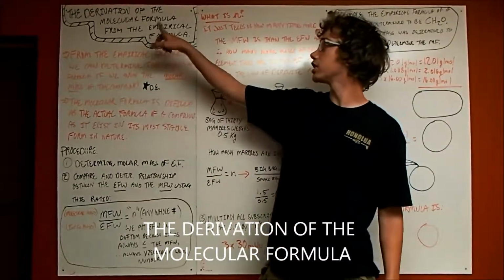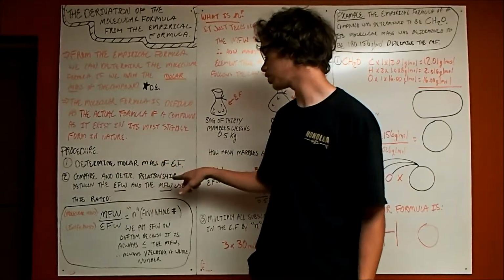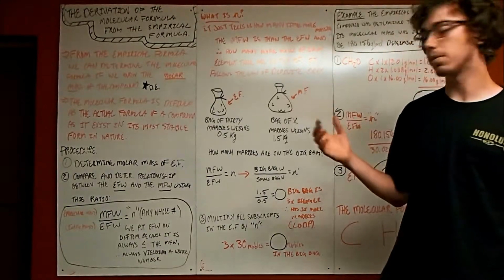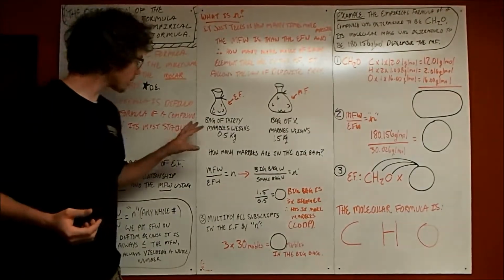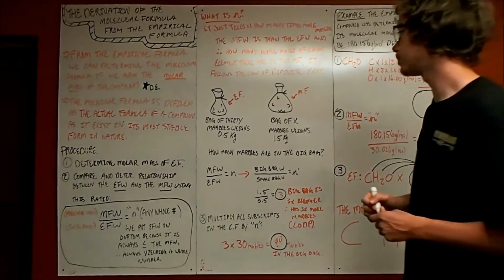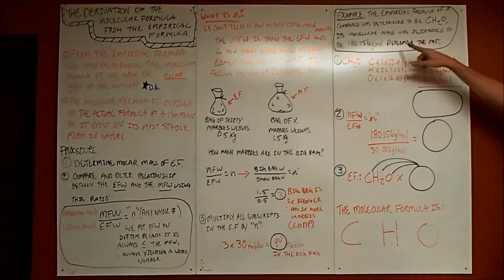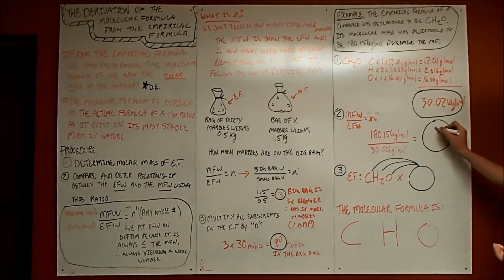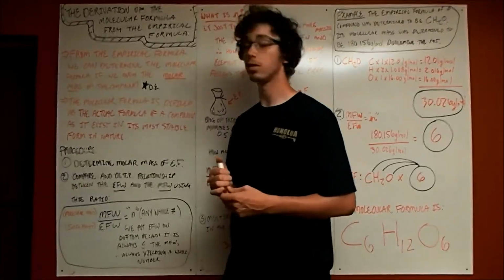DERIVATION OF THE MOLECULAR FORMULA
A quick lesson on the derivation of the molecular formula from an empirical. Just remember that because the molecular formula must be a whole number multiple of the empirical formula, we only need to approximate our numbers.